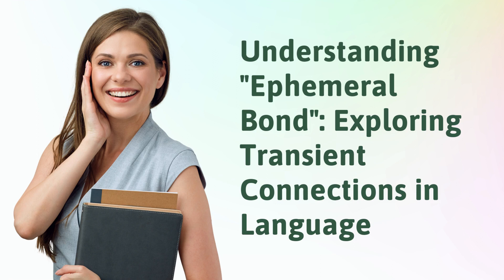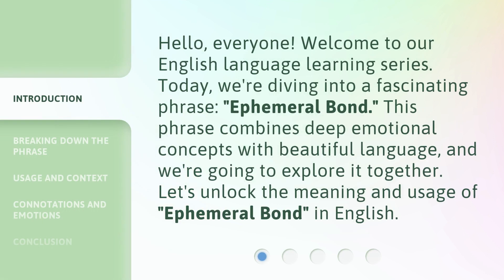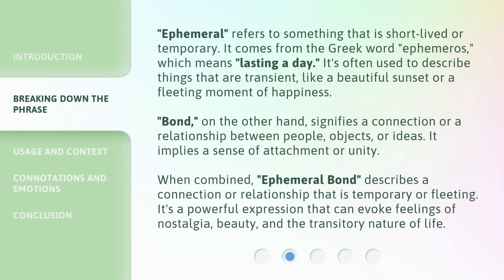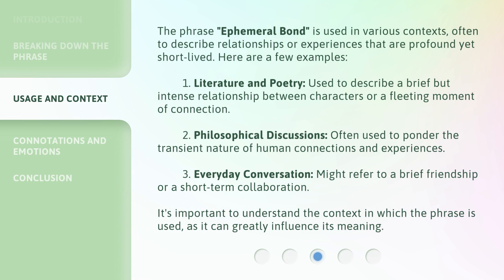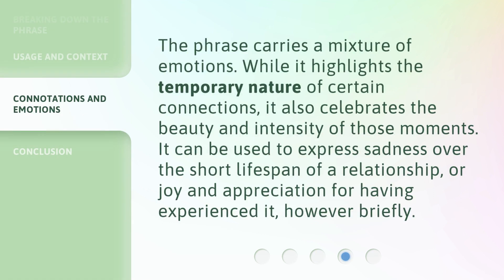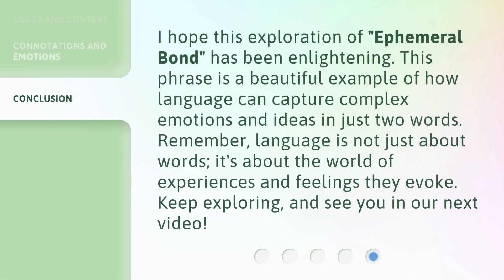Understanding "Ephemeral Bond": Exploring Transient Connections in Language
Cracking the Code: Exploring Transient Connections in Language • Unravel the mystery behind 'Ephemeral Bond' as we delve into the fascinating world of transient connections in language. Discover how words form momentary links, creating a captivating tapestry of communication.

00:00 • Introduction - Understanding "Ephemeral Bond": Exploring Transient Connections in Language
00:33 • Breaking Down the Phrase
01:20 • Usage and Context
02:06 • Connotations and Emotions